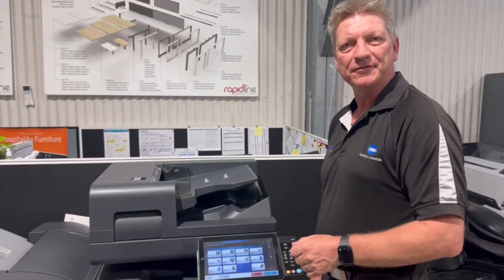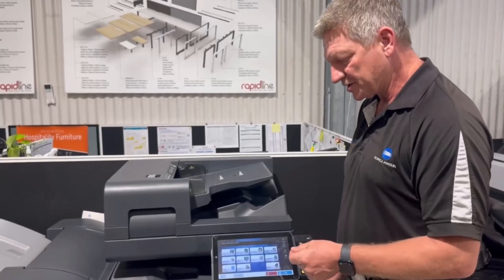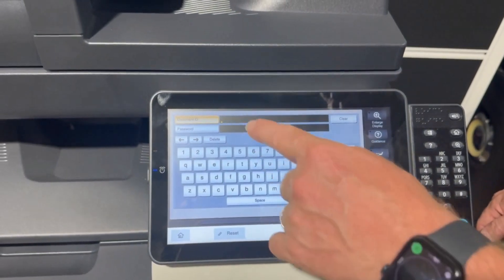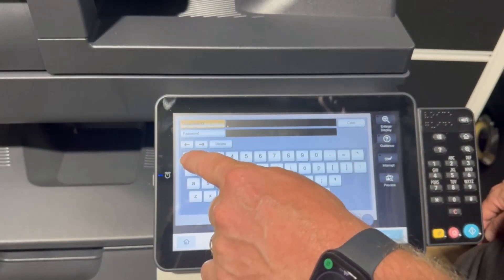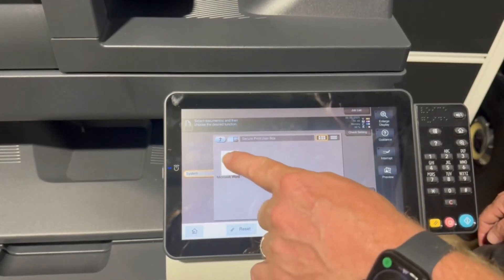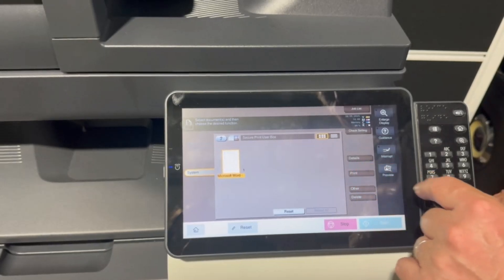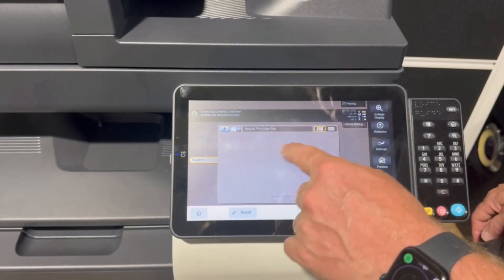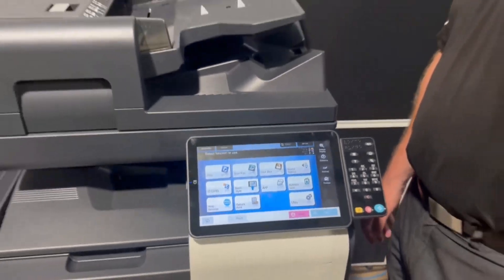Konica Minolta Release Secure Print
How t orelease secure print jobs on Konica Minolta bizhub